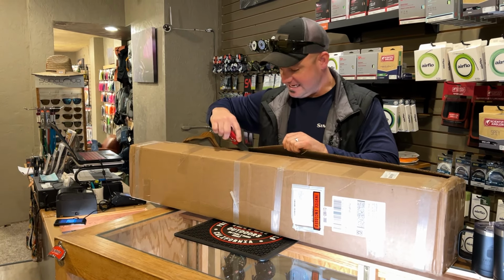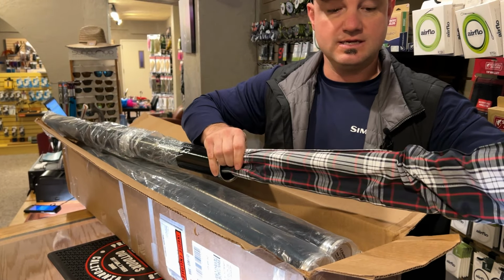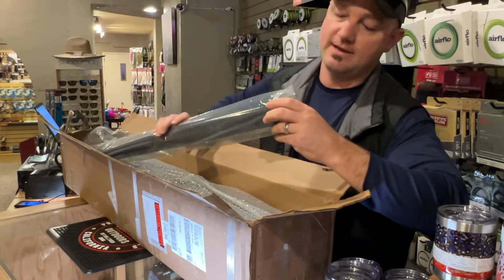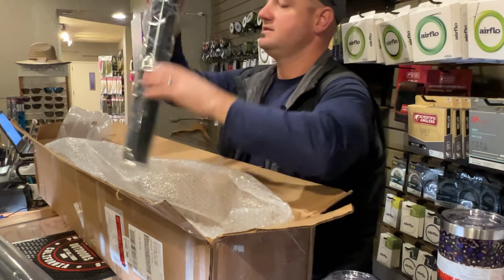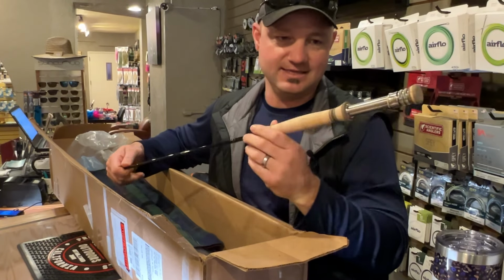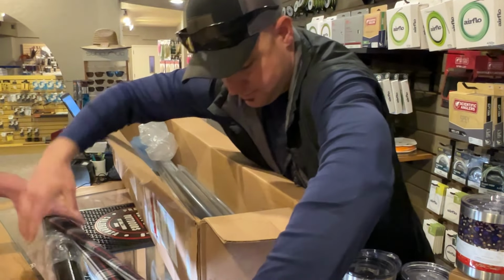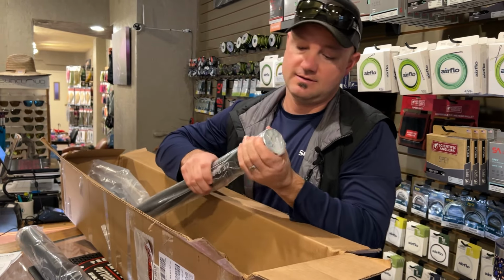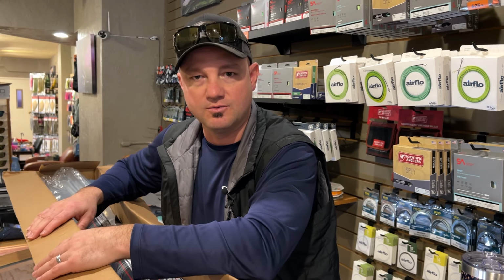CF Burkheimer Rod Unboxing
A quick overview of our most recent shipment of Burkies!

All of our rods are listed on our website!